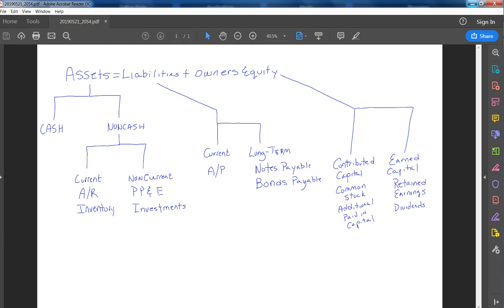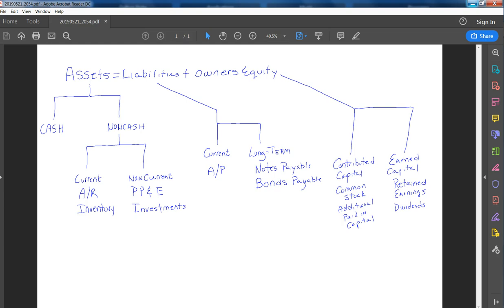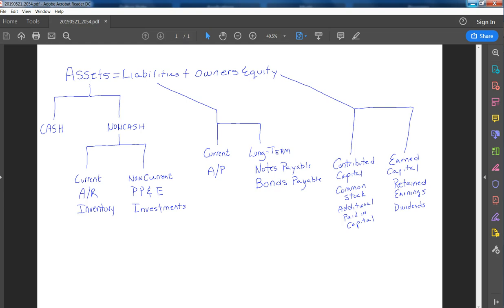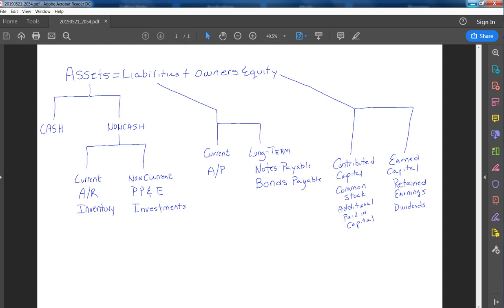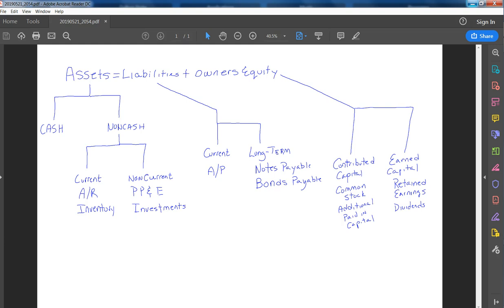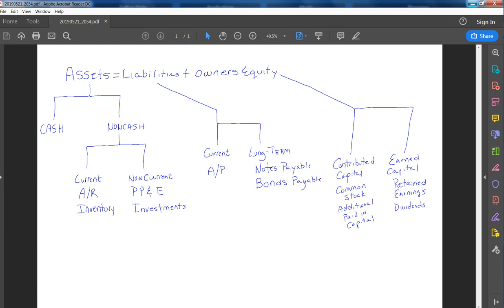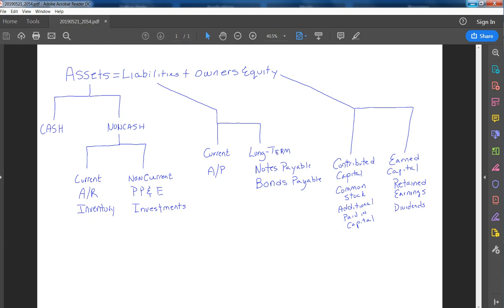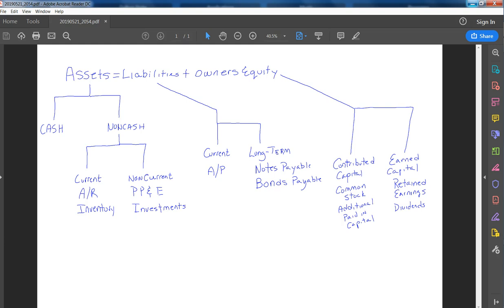ACCT3800AcctEquation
Brief review of the accounting equation and some focus points for chapter one in Fraser and Ormiston.